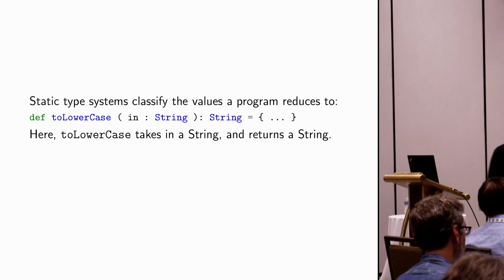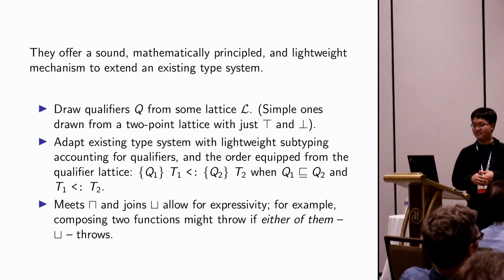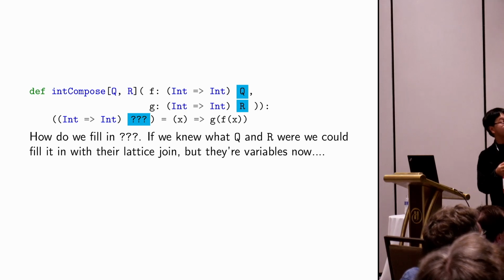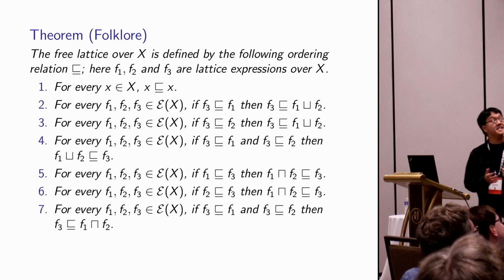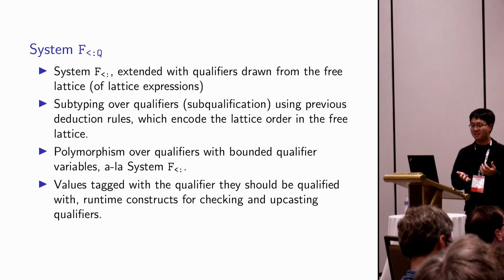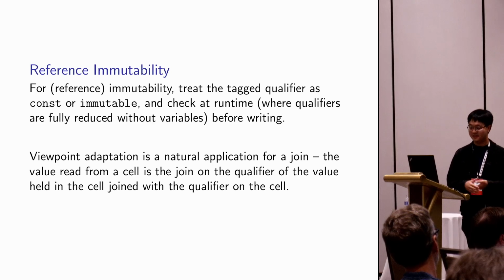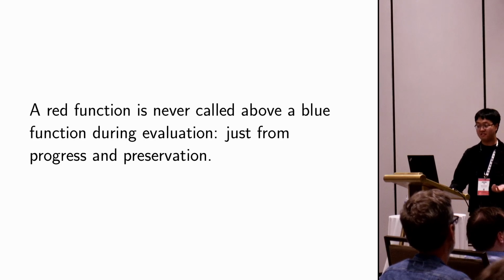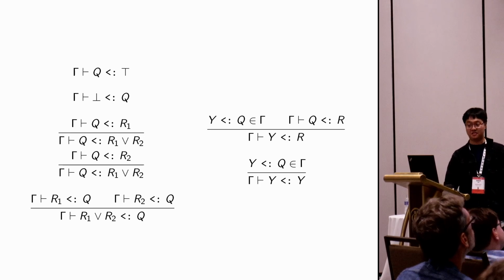[OOPSLA24] Qualifying System F-sub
Qualifying System F-sub (Video, OOPSLA 2024)
Edward Lee, Yaoyu Zhao, Ondřej Lhoták, James You, Kavin Satheeskumar, and Jonathan Immanuel Brachthäuser
(University of Waterloo; University of Waterloo; University of Waterloo; University of Waterloo; University of Waterloo; University of Tübingen)

Abstract: Type qualifiers offer a lightweight mechanism for enriching existing type systems to enforce additional, desirable, program invariants. They do so by offering a restricted but effective form of subtyping. While the theory of type qualifiers is well understood and present in many programming languages today, polymorphism over type qualifiers is an area that is less examined. We explore how such a polymorphic system could arise by constructing a calculus System F&lt;:Q which combines the higher-rank bounded polymorphism of System F&lt;: with the theory of type qualifiers. We explore how the ideas used to System F&lt;:Q can be reused in situations where type qualifiers naturally arise—in reference immutability, function colouring, and capture checking. Finally, we re-examine other qualifier systems in the literature in light of the observations presented while developing System F&lt;:Q